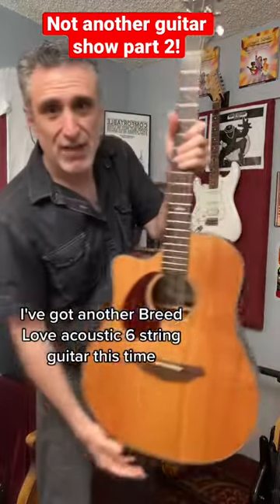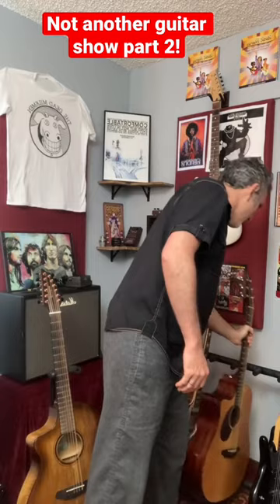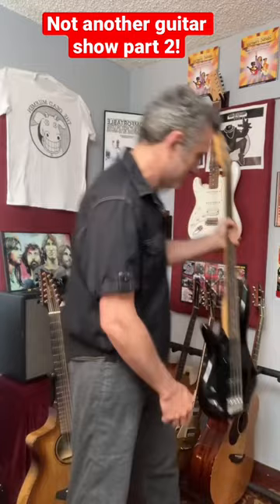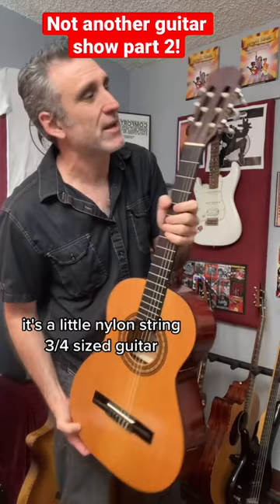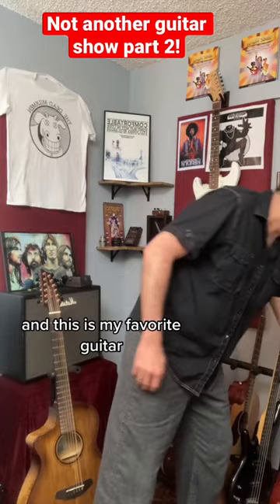How many guitars do you need?